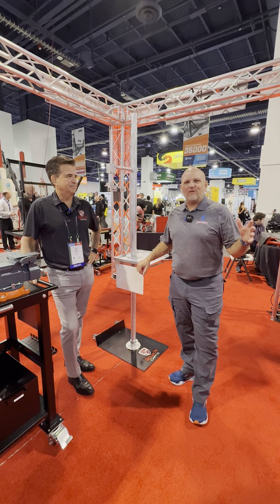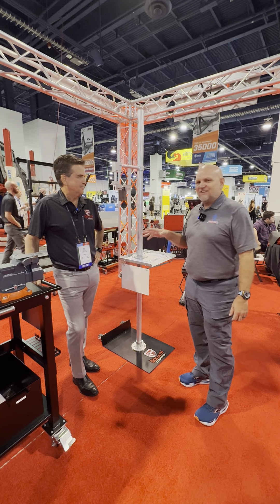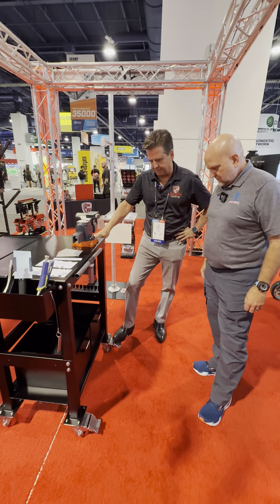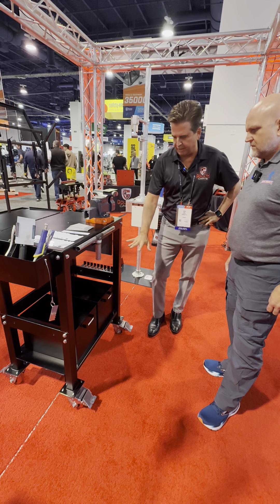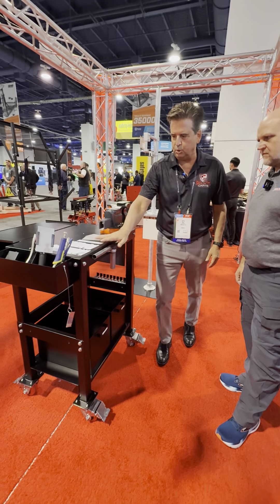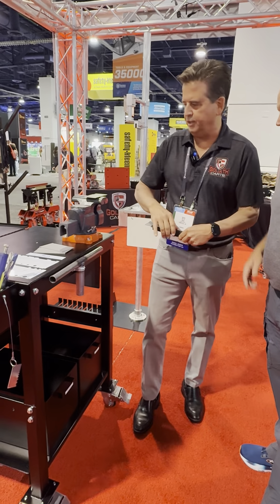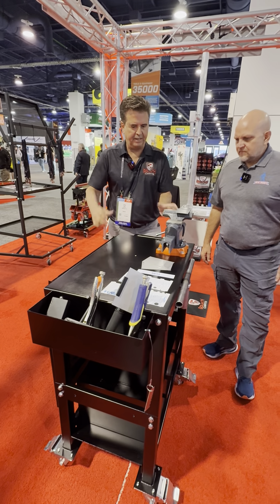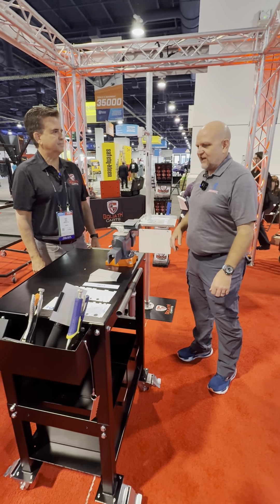Goliath Carts Gets Destructive At SEMA 2024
Last year at SEMA Goliath Carts showed off the Weld test station.
This year they have created a station for weld destructive testing.